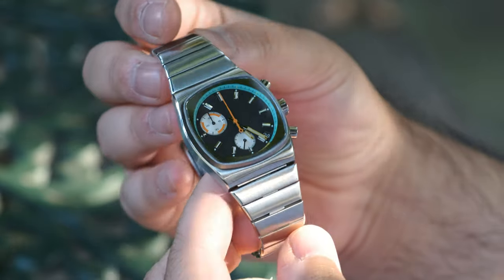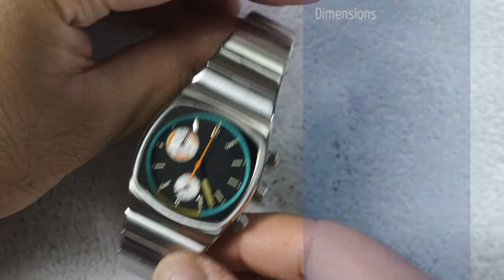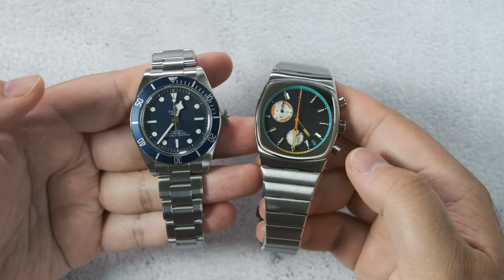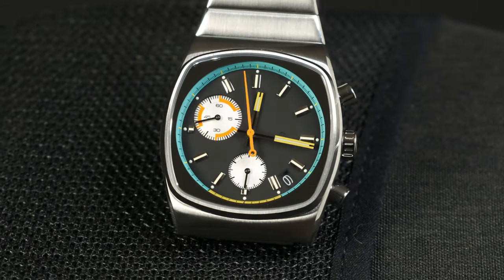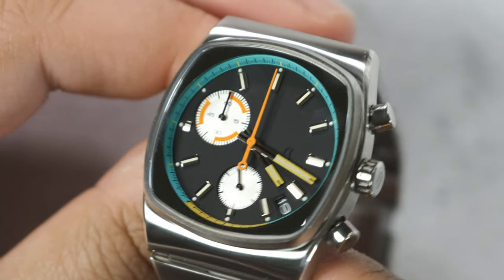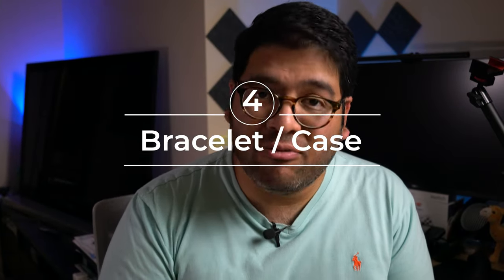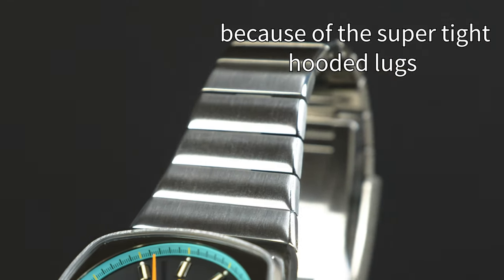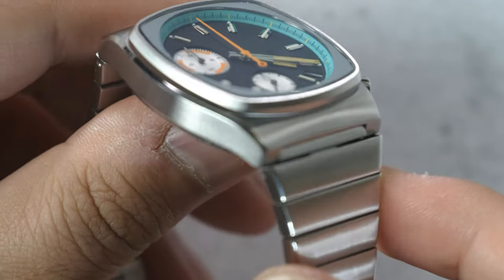Watch Made For Espresso? The Brew Metric: A Sub $500 Bundle Of Horological Joy: One Month Review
Sometimes it feels like Rolex, Tudor, Omega, and Seiko are the only watches that are being talked about! While they all make incredible watches sometimes its fun to experience watches that are unlike anything else. The microbrand world is the place to look for interesting watches and one of the most intriguing watches there is the Brew Metric. Everything about the watch looks different from the norm starting from the asymmetrical dial, bright colors, and cool bracelet. Its for these reasons that the Brew Metric is so popular and why it sells out fast every time it is restocked. The watch piqued my interest so I had to experience it for myself.

In this video, I’m going to get into how this watch wears on the wrist (because the dimensions are deceiving), and I will talk about what it is about this bizarre watch that makes it so lovable. The dial layout despite not adhering to traditional dial design just works and that is alongside the inclusion of multiple bright colors which, on it’s own, is difficult to incorporate in any watch. And then finally the bracelet found here is a special one because it not only looks great but it feels just as good too. However, there is one irritating problem with the bracelet…watch to find out.

If you’re interested in buying my Brew metric for the price of $434 + the price of insured shipping and materials, please send me an email with your shipping zipcode so that I can get a quote quickly!. All sales are final considering I just bought it brand new from Brew brand new, it has zero scratches, and its in working order with the warranty.

Link to the San Martin SN008-G (BB58 Homage)

Link to the San Martin SN007 (62MAS Homage)
Link to the San Martin Store

TIME STAMPS:

The Brew Metric - 00:00
Dimensions And On The Wrist - 01:32
Dial Colors - 03:38
Dial Layout - 05:00
Bracelet And Case - 07:20

DIMENSIONS:

Case width: 36.6mm
Lug width: 19.5mm
Bracelet at clasp: 16mm
Bracelet taper: 10mm
Lug to lug: 41.5mm
Bezel width: 34.9mm
Dial width: 31.7mm
Case thickness: 10.9mm
Midcase thickness: 6.2mm
Bezel height: 3mm
Crown diameter: 5.9mm
Crown height: 2.9mm
Weight: with bracelet: 128 grams
Water resistance: 50m
Crystal: sapphire
Movement: Seiko VK68